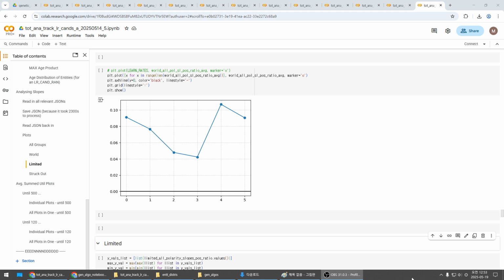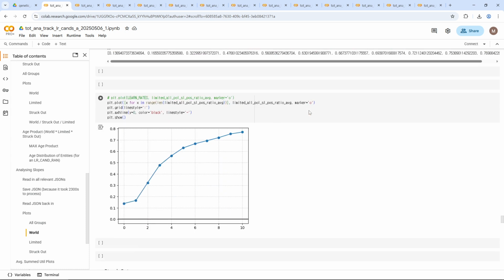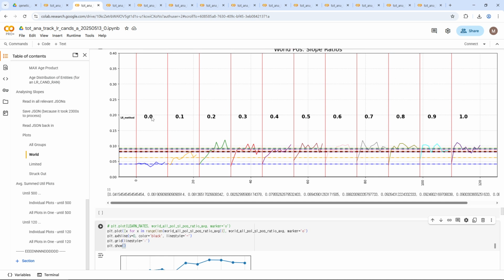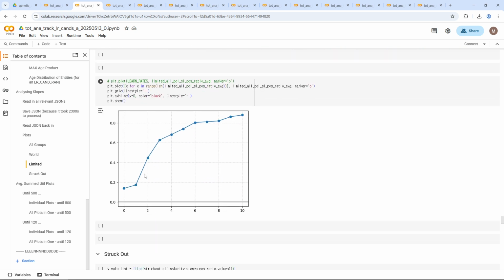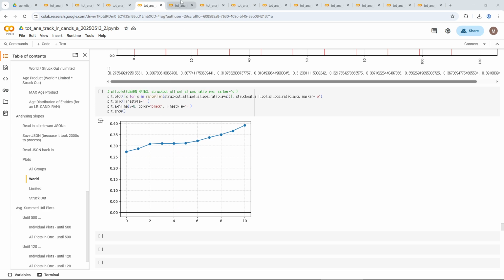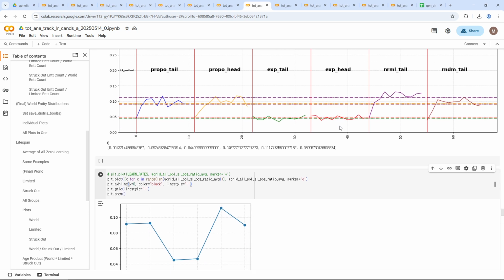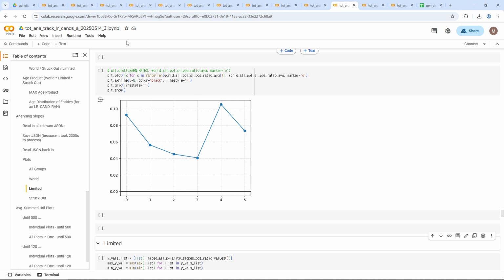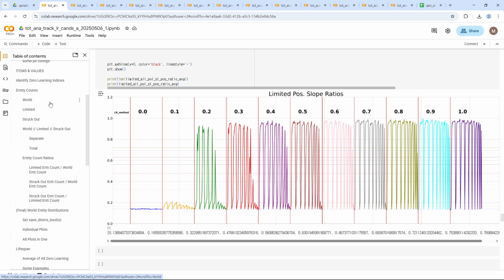Genetic Algorithm - Total Analysis of Tracking LR & Candidates (Part 1)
Analysis of
All Learn Rate Methods
All Candidates Methods

(raw footage)
filename: tot_ana_track_lr_cands_a_part_1.mp4